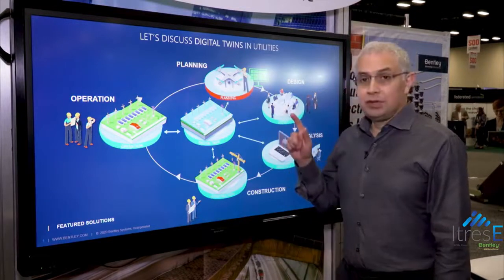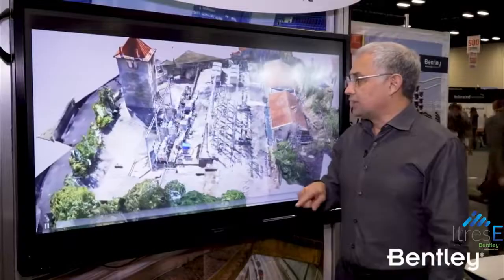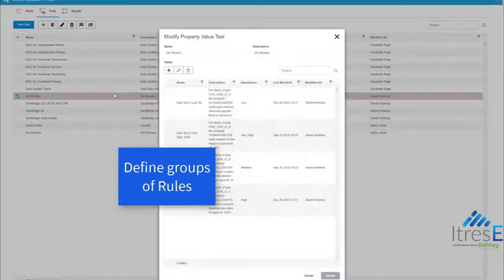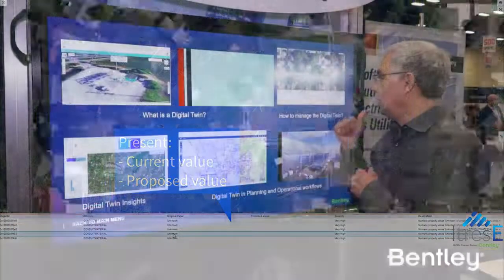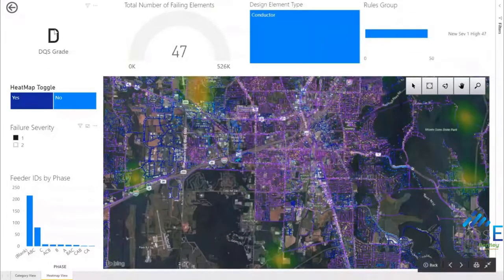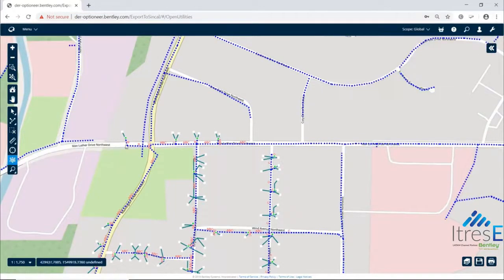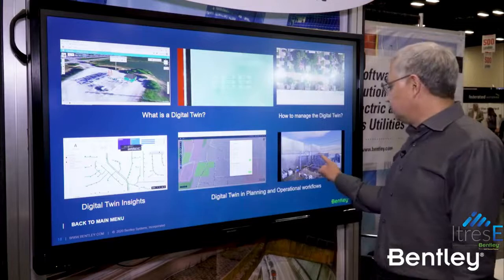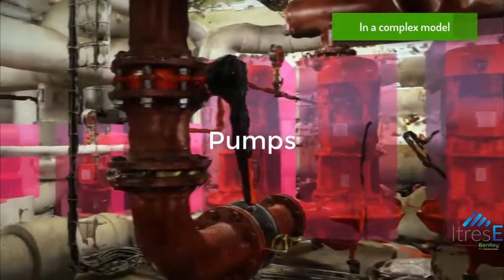DTwin Substation Contreras 1